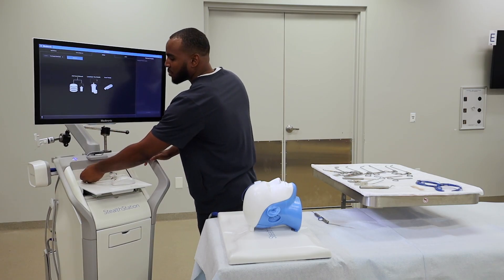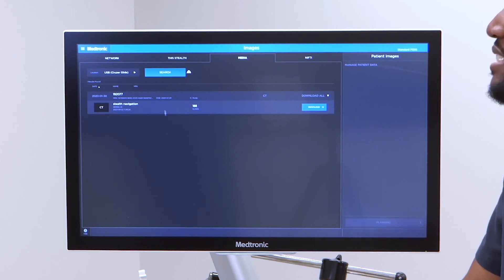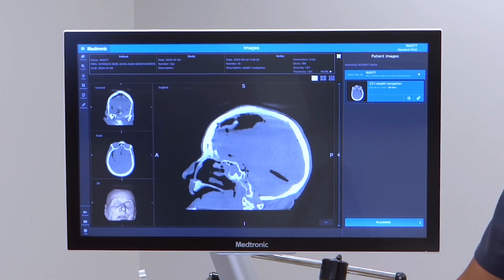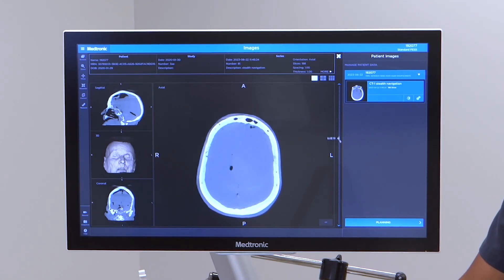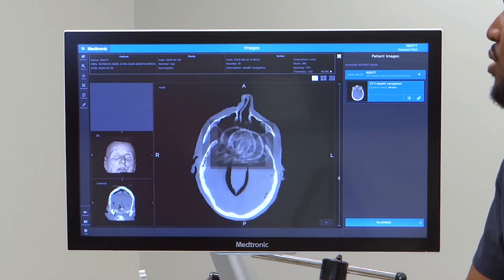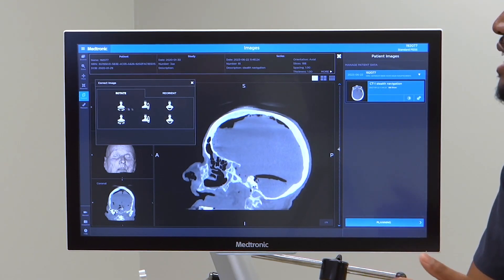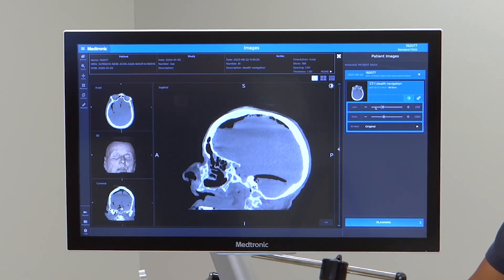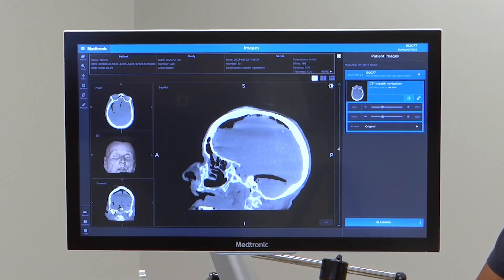StealthStation™ ENT SW 2.1 Uploading imagery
StealthStation™ ENT SW 2.1 Uploading imagery to StealthStation™ ENT and StealthStation FlexENT™